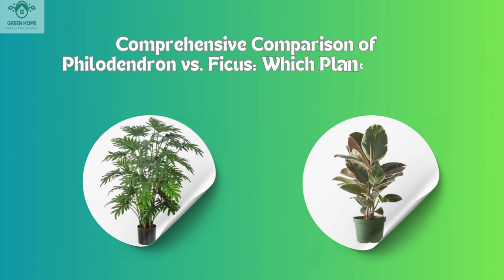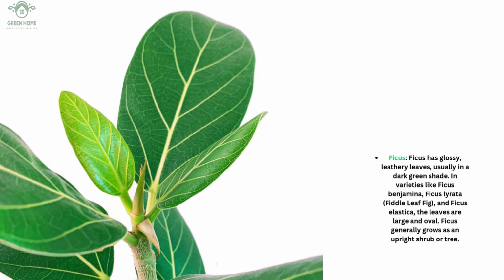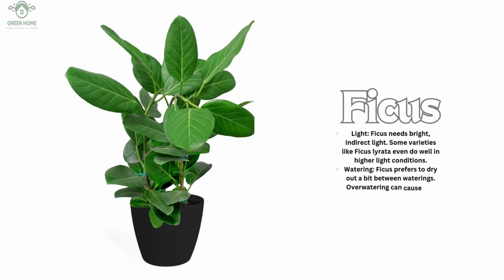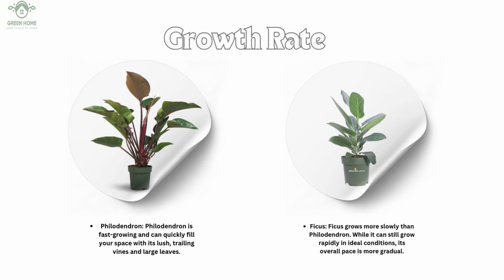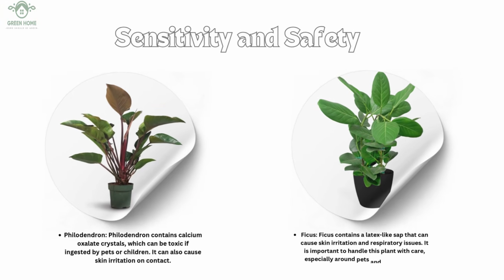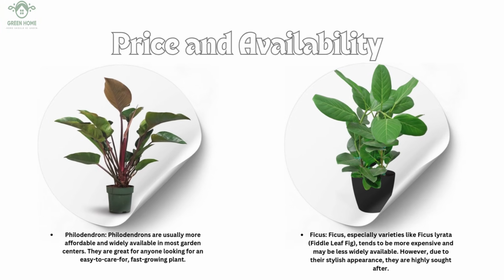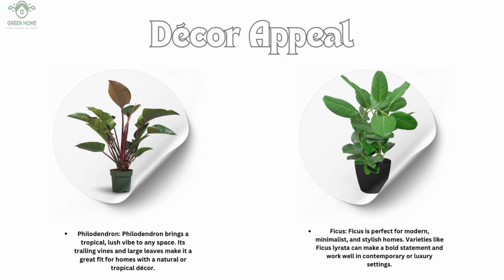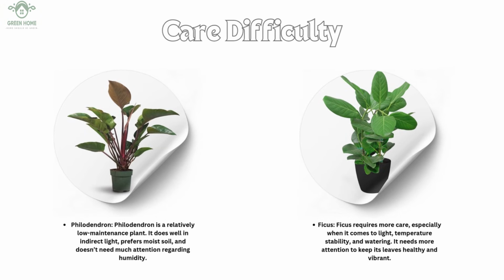Philodendron vs. Ficus: Which Plant Is Perfect for You?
philodendron vs ficus : The Ultimate Plant Showdown! 🌱 | Which One Wins for Your Home?

Description:
Welcome to the plants world 🌿✨! In today’s video, we’re comparing two of the most popular houseplants – the Philodendron and Ficus 🌱! Whether you're a seasoned plant parent or a beginner, this ultimate showdown will help you choose the right plant for your home 🏡.

💚 Philodendron vs Ficus – Which one should you bring into your living space? Find out how these two plants stack up in terms of growth, care , air-purifying abilities, and much more! 🤔
In this video, we’ll compare: 🌿 Appearance: Trailing vines of the Philodendron vs. elegant Ficus trees 💡 Light & Care: What each plants needs to thrive in your home! 🌱 Growth Rate: Which plant grows faster and how to keep it healthy 🍃 Air Purification: How they help clean the air in your space 🏡 Décor: How these plants can elevate your home’s vibe! ⚠️ Common Care Mistakes: Avoid them and keep your plants thriving!

Why you should watch:

🌿 Whether you're looking for a low-maintenance plant or something more stylish, we’ve got you covered!
🌱 Tips for taking care of both Philodendron and Ficus.
🌟 Perfect for plant lovers, interior decorators, or anyone wanting to add more greenery to their home!
Don’t miss out on future videos that will help you create the perfect green space 🌿✨.

 Our slogan:
home should be green
chapter
00:00: -intro
00:48: -Appearance and Features
01:48: -Care and Maintenance
02:58: -Growth Rate
03:22: -Best Location for Placement
03:53: -Air-Purifying Properties
04:25: -Sensitivity and Safety
05:01: -Price and Availability
05:46: -Décor Appeal
06:33: -Common Problems
07:04: -Care Difficulty
08:47: -outro